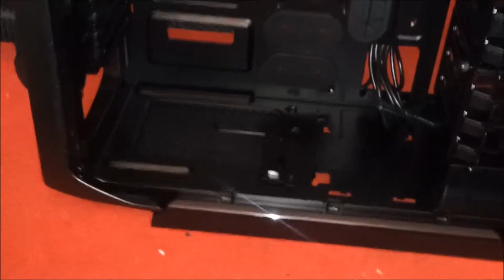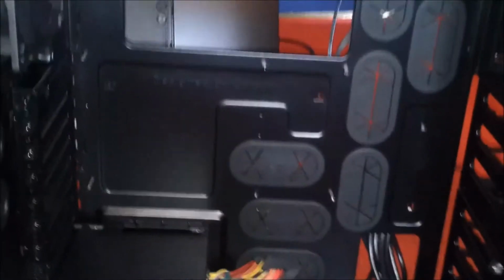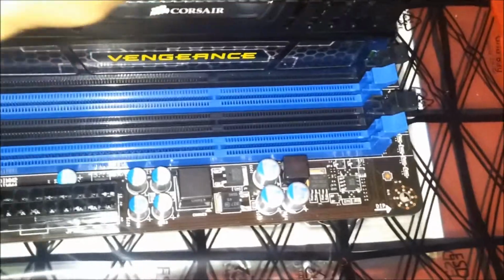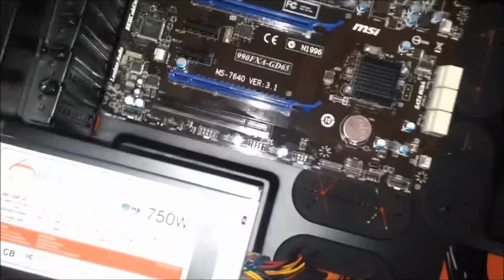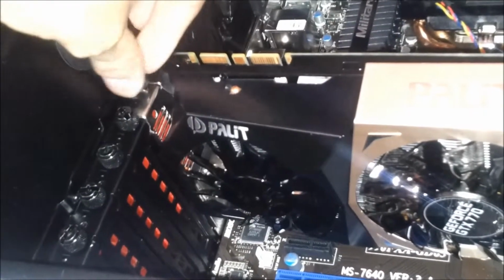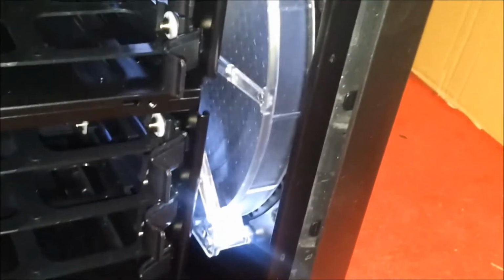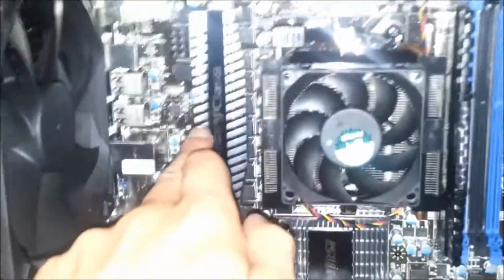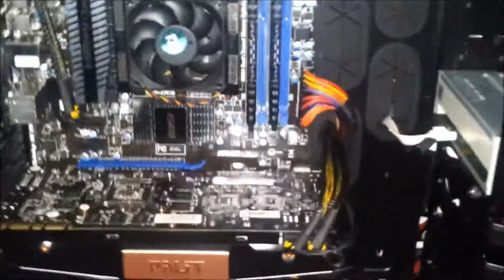MY ULTIMATE BUILD